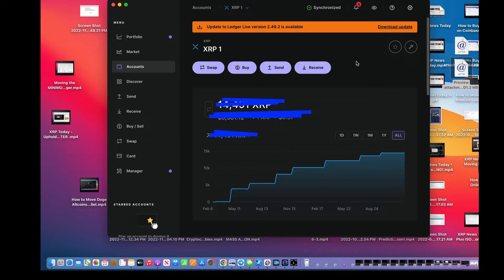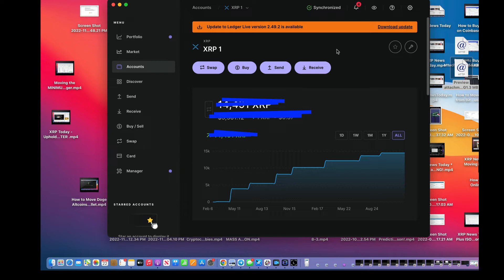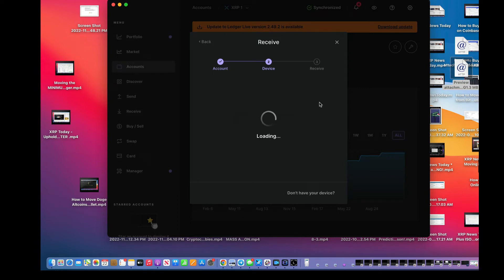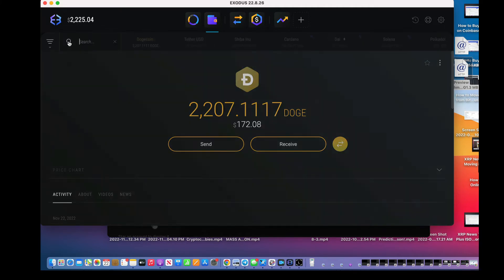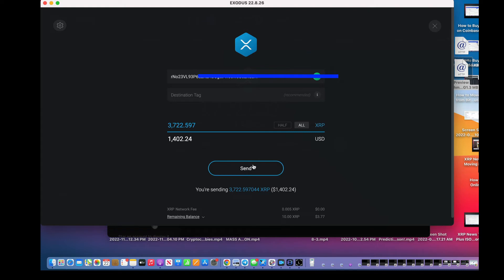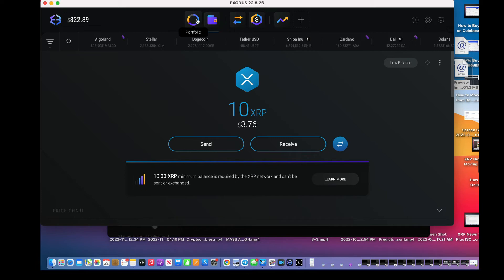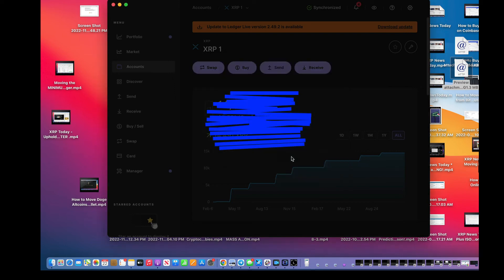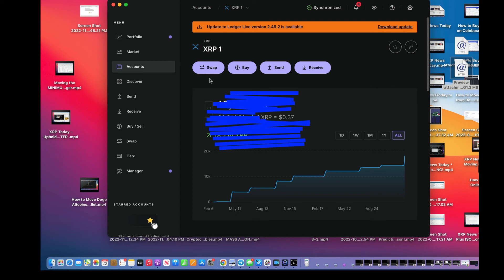How to Move XRP from Exodus Wallet to Your LEDGER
Hi there.

In this quick video you'll learn how to move XRP from Exodus Wallet to your Ledger. Everything that you need to know it's in there.

- How to navigate your way through the confusing landscape of the crypto space
- How to keep your head when everyone else is losing theirs
- Best practices during bull and bear runs
- How to use exchanges
- How to use wallets

Helpful resources:

Here's my top #1 recommended website for checking in on current cryptocurrency prices, researching white-papers and a whole host of other great features:

RECOMMENED EXCHANGES:

BITTREX

CRYPTO.COM

COINBASE

UPHOLD

RECOMMENDED WALLETS

EXODUS

LEDGER

MISCELLANEOUS

SHIELDFOLIO

My #1 recommendation if you want to be cryptic with your crypto passwords

CRYPTOTRADER FOR TAX PURPOSES

ITRUSTCAPITAL

iTrustCapital is the leading digital asset IRA trading platform that allows clients to directly buy and sell cryptocurrencies and physical gold in real-time through their retirement accounts.